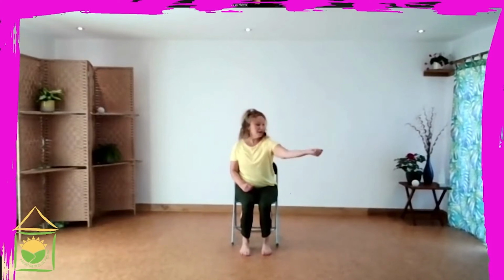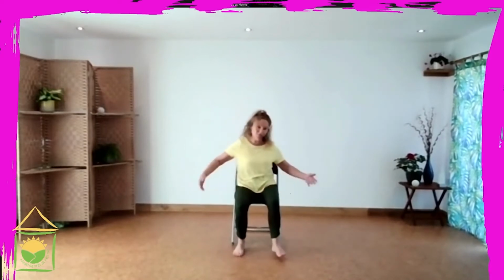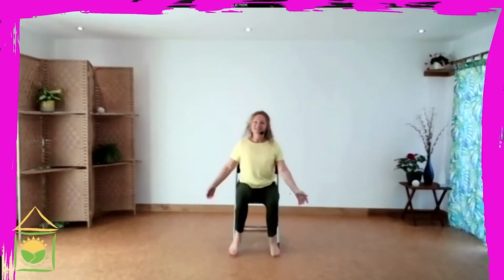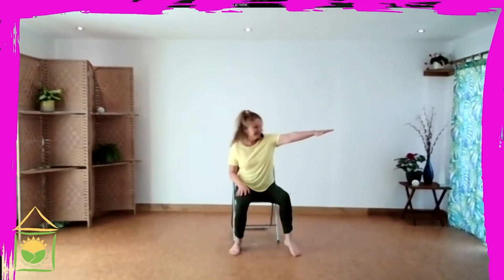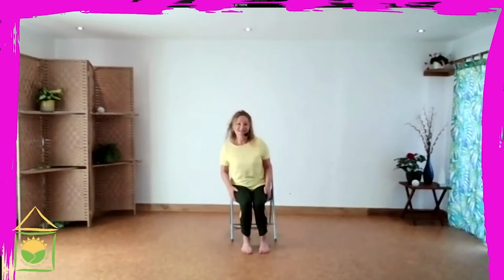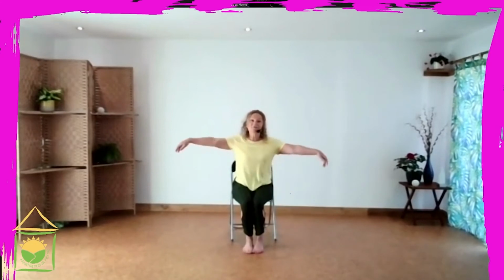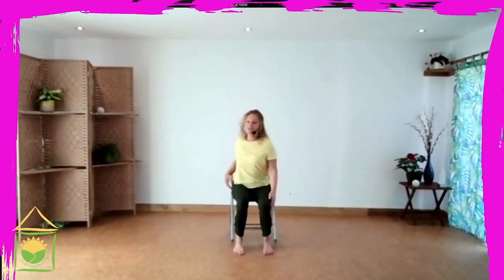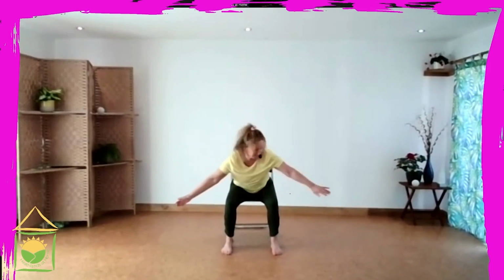Dancing to Heal with Wendy (Seated) 21.04.2021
Join Wendy in her gentle seated Dancing to Heal sessions.
Filmed for Heathlands on 21st April 2021.